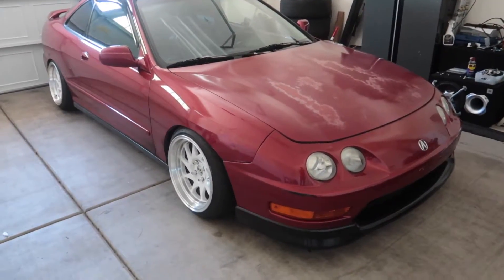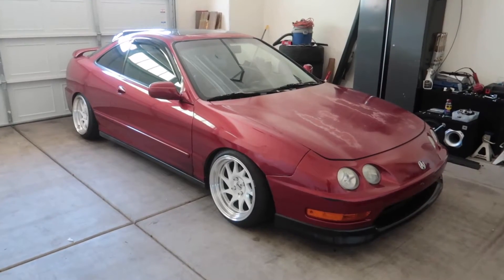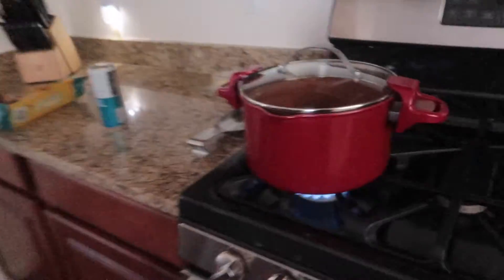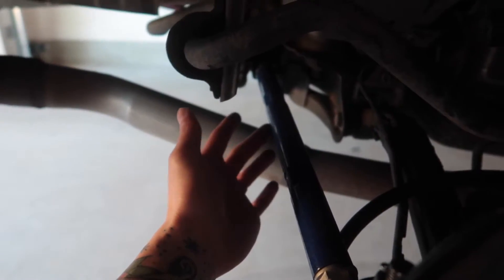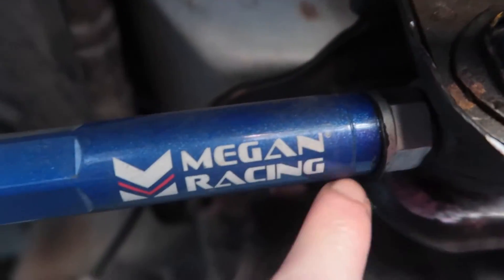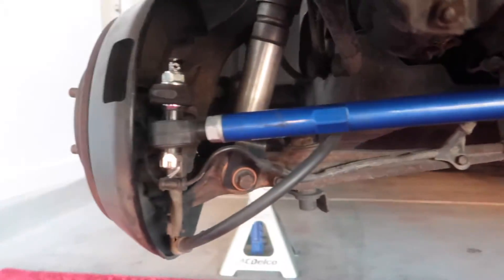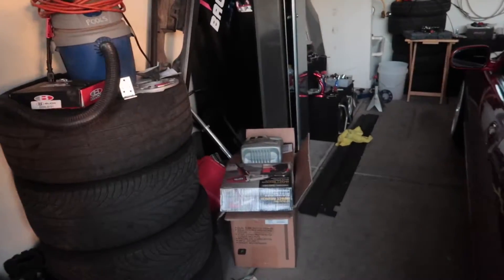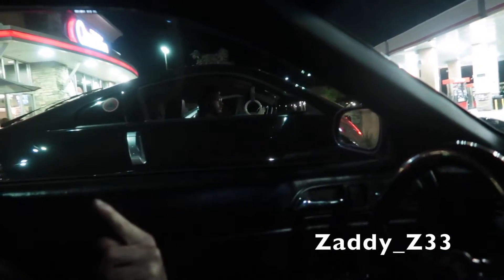Alignment on the Integra fail:Toe arm install on the Prelude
Today I attempt to get the Integra aligned and I also install The meagan Racing toe arms for the Prelude!